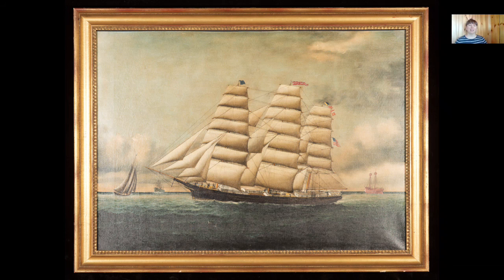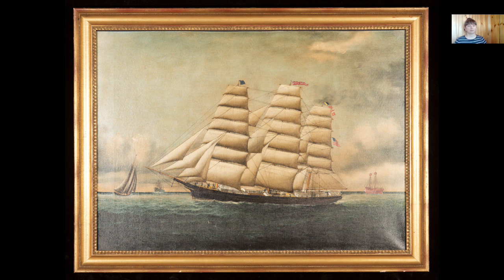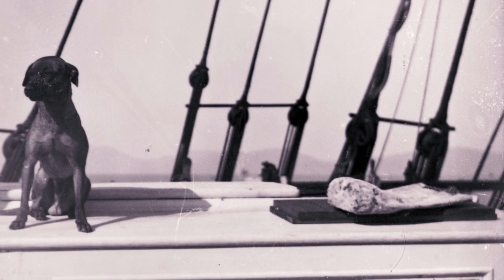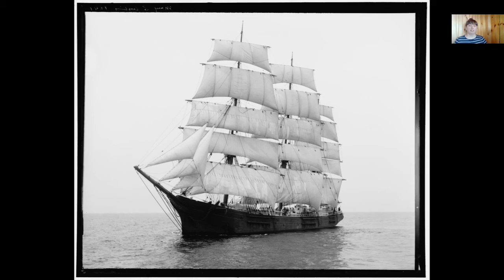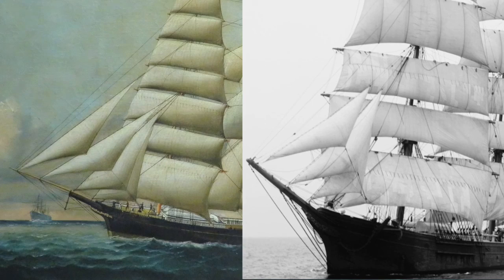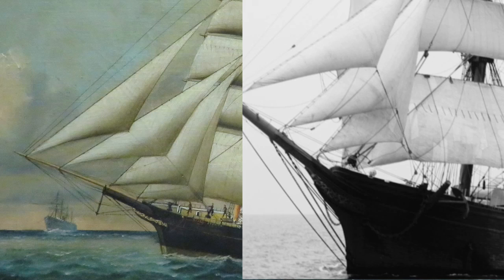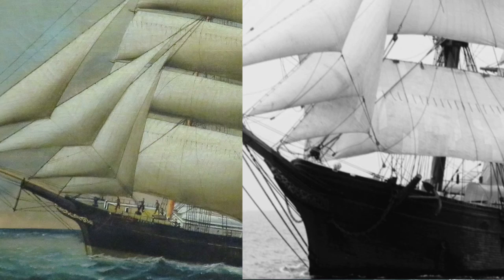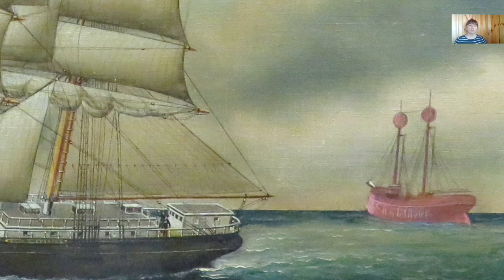Peek into Paintings – Lightship – Part 3 Some background information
We’ll find out more about the MARY L. CUSHING in the center of the painting and the artist who painted it. Look for the next video when we’ll talk about the lightship.

Painting: “Ship MARY L. CUSHING” by William Gay Yorke (attributed), c. 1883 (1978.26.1)

Photo: Dog sitting on top of the bobby hatch on MARY L. CUSHING, c. 1900 (LB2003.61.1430, Joanna Colcord Collection)

Photo: “MARY L. CUSHING,” c. 1885 (Call Number: LC-D4-1241, Library of Congress, Prints & Photographs Division, Detroit Publishing Company Collection)

The Peek into Painting program series began in 2020 and features high resolution images of our paintings to zoom in on all the details. See our paintings and other images as never before! Learn about the artist and the history behind the subject of the painting.